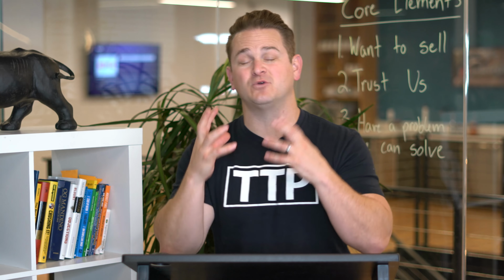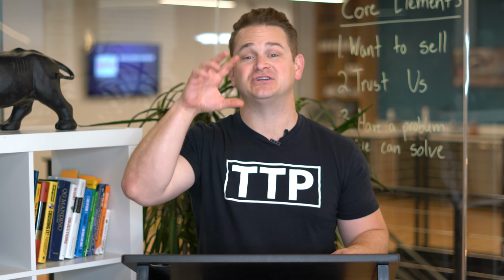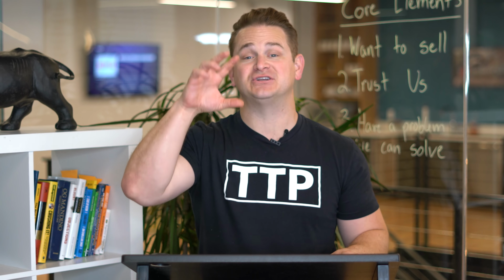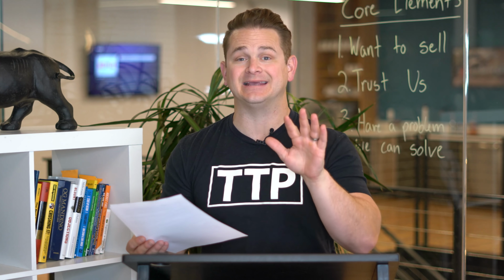Purchase Contract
This is an example purchase contract for you to take to your attorney to adjust for your specific State. TTP!!!

*Motivated seller lists, cash buyer lists, skip tracing, direct mail, CRM, property data and COMPs, repair/rehab and offer calculators, driving for dollars app, and more!

🦏 BEST TRAINING, COACHING and COMMUNITY for real estate investors (the ‘Rhino Tribe’)

Brent Daniels went from broke at 30, to multi-million dollar real estate investor in less than 5 years! Today he’s the nation’s leading expert on wholesaling, and has taught thousands of investors how to get started and build the business and lifestyle of their dreams! He lives with his family in Phoenix, Arizona, and still owns and operates a 7-figure per year wholesaling business.

Since 2013, Wholesaling Inc. has been the leader in real estate investing education. It’s podcast, the “Wholesaling Inc. Podcast,” is the most listened to podcast in the wholesaling space.